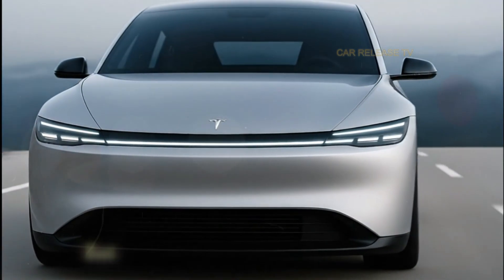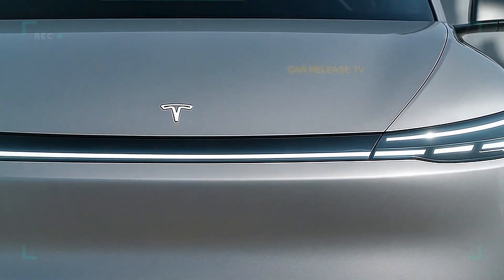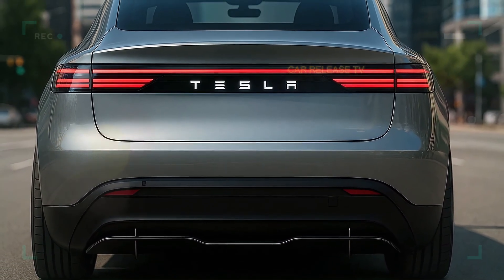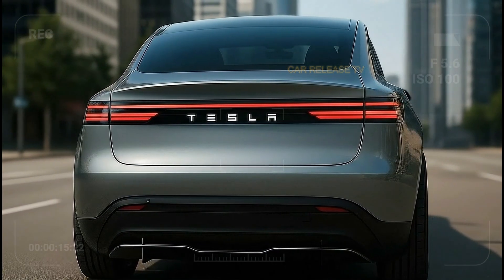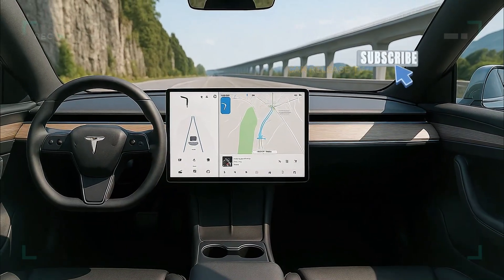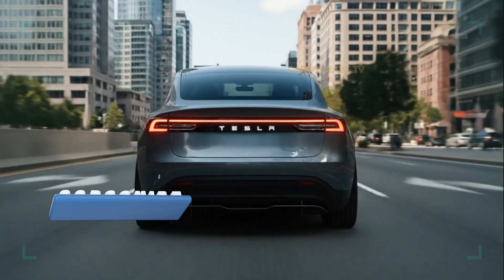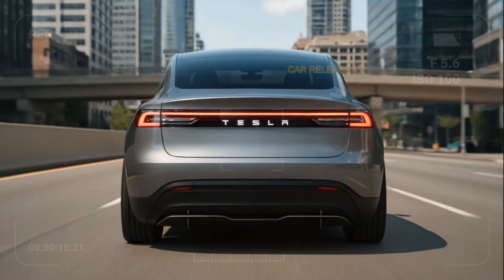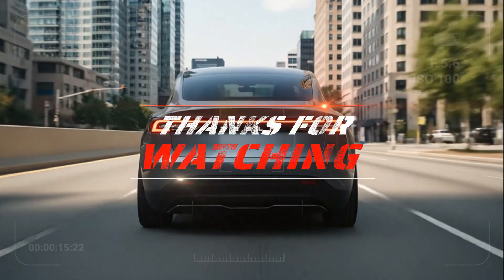2026 Tesla Model 2 Official Reveal - Cheap, Fast, and Futuristic!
2026 Tesla Model 2 Official Reveal - Cheap, Fast, and Futuristic!

The wait is finally over - the 2026 Tesla Model 2 has arrived, and it’s set to change the electric car market forever. Starting at just $25,000, this compact Tesla delivers futuristic design, smart technology, and real-world electric performance that makes EV ownership more accessible than ever.

In this video, we’ll take you through everything you need to know about the 2026 Tesla Model 2 - from its sleek aerodynamic design and minimalist interior, to its cutting-edge battery efficiency, autonomous driving features, and production plans at Giga Mexico.

Expected to offer a range of up to 250-300 miles, the Model 2 packs Tesla’s signature speed, safety, and technology into a compact, affordable package that could dominate the global EV market. It’s not just another Tesla - it’s a revolution for the everyday driver.

Stay tuned until the end - there’s a curiosity-trigger moment where we reveal Tesla’s secret plans for a performance Model 2 variant and how it could undercut major competitors like the BYD Dolphin, VW ID.2, and Hyundai Ioniq 3.